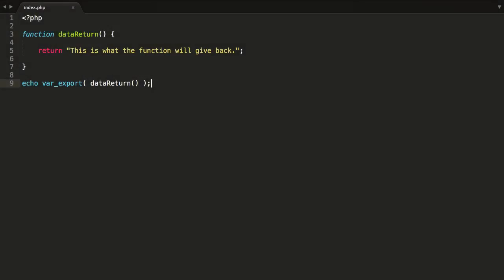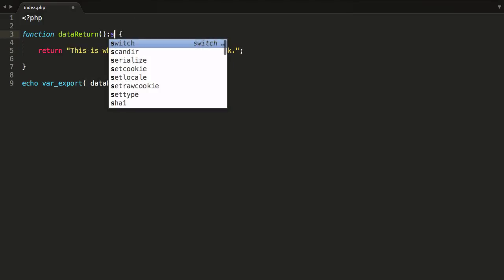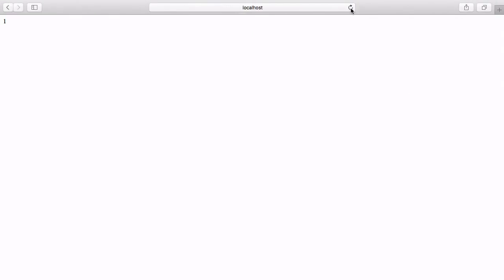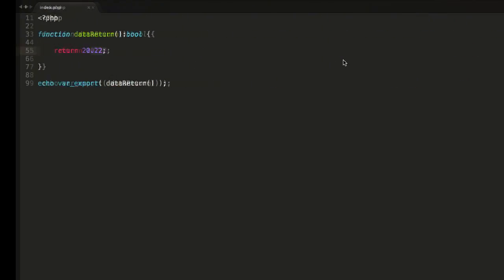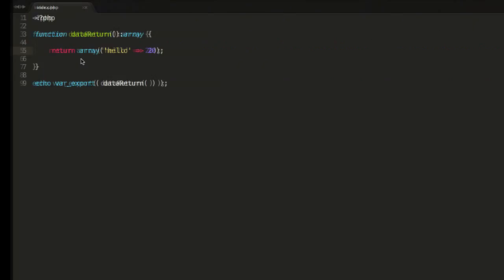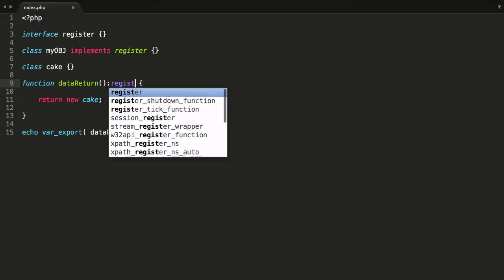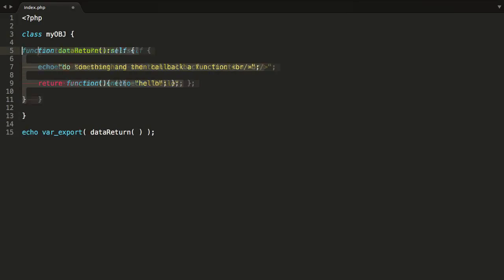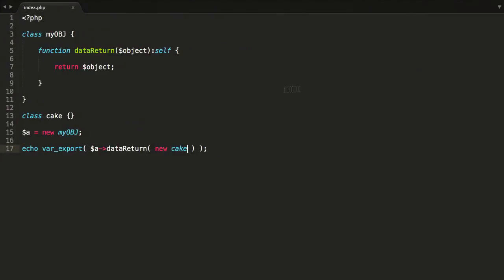05 Return type declarations YouTube